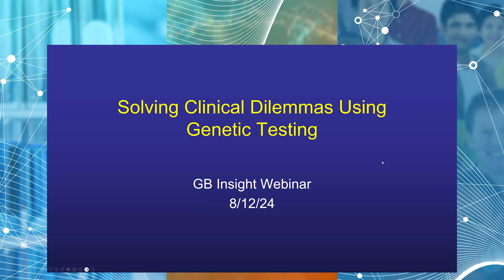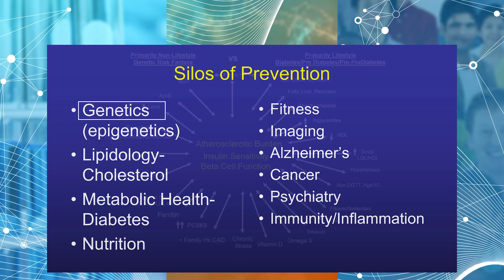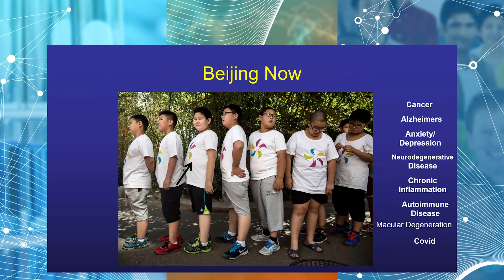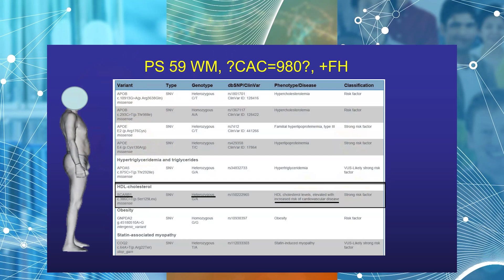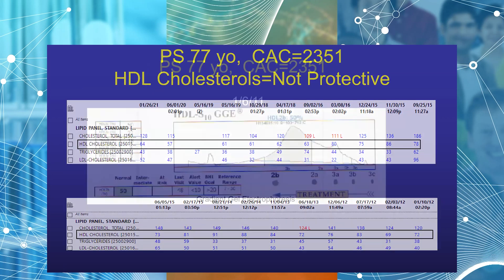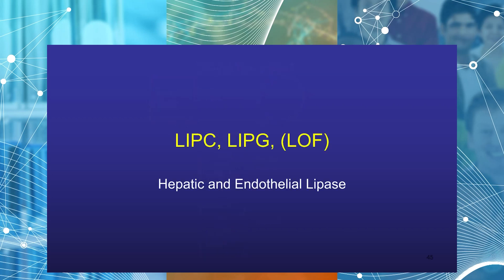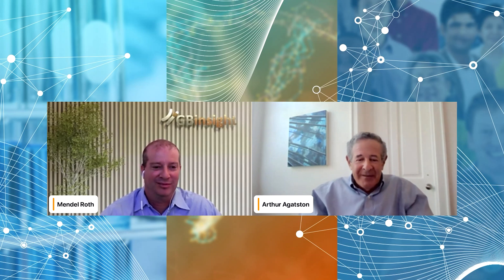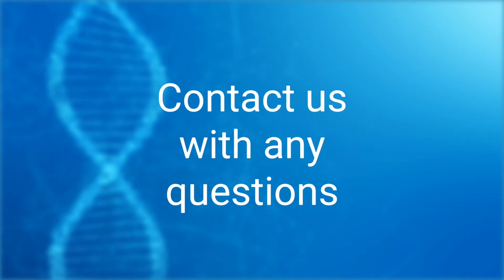GBinsight Genetic Medicine Series: Solving Clinical Dilemmas - Genetic Testing - Dr. Arthur Agatston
GBinsight Genetic Medicine Webinar Series

Arthur Agatston, MD, FACC*, discusses:
--The role of HDL and HDL-C in atherosclerotic cardiovascular diseases.
--What influence does HDL dysfunction have on ASCVD risk?
--Does HDL dysfunction affect risk in people with familial hypercholesterolemia?

* Dr. Arthur Agatston is a true pioneer in the study and practice of cardiovascular medicine. Dr. Agatston developed a non-invasive method of quantifying calcified atherosclerotic plaque using computed tomography (CT) that is known as the “Agatston Score” (also known as the coronary artery calcium score). Dr. Agatston has co-authored over 200 scientific papers and is a New York Times best-selling author on nutrition. Dr. Agatston is currently principal clinician and Chief Executive Officer at The Agatston Center for Preventive Medicine in South Florida. For his contributions to medicine, Dr. Agatston has been recognized by Time magazine as one of the “Time 100” most influential individuals.

In this presentation, Dr. Arthur Agatston discusses the integration of genetic testing into cardiovascular medicine. He emphasizes how genetic insights, combined with advanced imaging techniques, can significantly improve early detection and personalized treatment of cardiovascular diseases. He also highlights how genetic testing can uncover specific genetic mutations, such as those affecting cholesterol metabolism, which influence the development and progression of atherosclerosis. He presents several case studies to illustrate the practical application of genetic testing in identifying individuals at risk for cardiovascular events, despite having normal or even seemingly protective biomarkers like high HDL levels. These cases demonstrated how genetic variations could affect cholesterol transport and metabolism, influencing the development of plaque in arteries. Dr. Agatston also discusses the importance of early detection and aggressive treatment to prevent cardiovascular events, particularly in individuals with familial hypercholesterolemia or other genetic predispositions. He concludes by underscoring the potential of genetic testing, alongside traditional risk assessment tools, in enhancing preventive cardiology and improving patient outcomes.